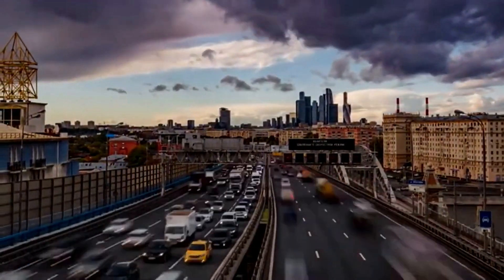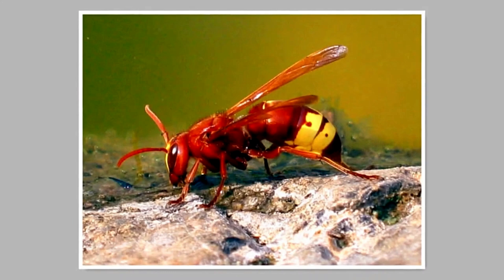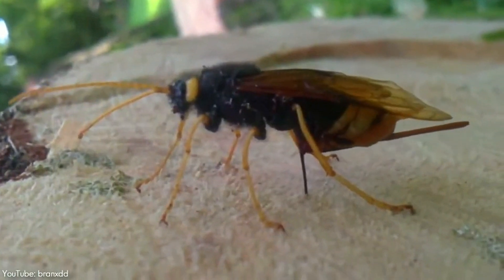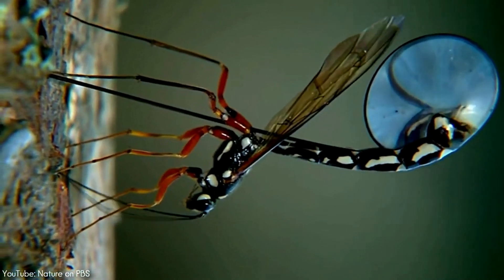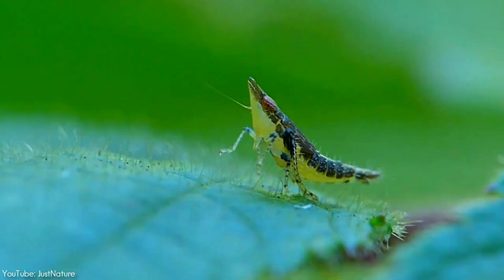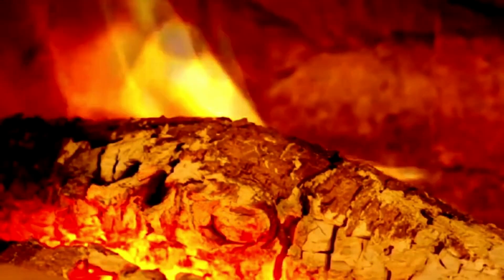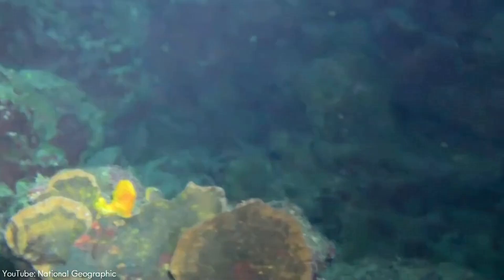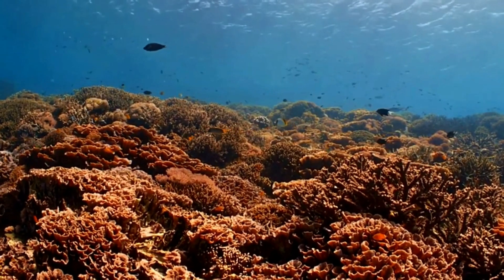5 Craziest Secret Technology Discovered In Animals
5 Craziest Secret Technology Discovered In Animals
How Animals Use Technology Better Than Humans
Amazing Technology Found In Animals

For some reason, there’s a commonly held belief that Mother Nature gave humanity all the brains and gave the brawn to the rest of the stuff on this planet.
However, it turns out that we might not be as smart as we think we are.
If these are anything to go by, it turns out that our fancy high-tech gadgetry was invented by nature waaaay before us.
In this video, we are going to look at amazing technology discovered in animals.
These animals are including the parasitoid wood wasp, plant hopper of the genus issus, flashlight fish, oriental hornet and melanophila beetles.

amazing
beautiful
nature
animal
animals
insects
insect
bird
birds
plants
mammals
mammal
animal
animals
strange
weird
crazy
wonderful
wildlife
amazing
technology
animals
animal tech
high tech
animals technology
nature technology
nature
amazing
futuristic
secret technology
discovered in animals
discovered
nature